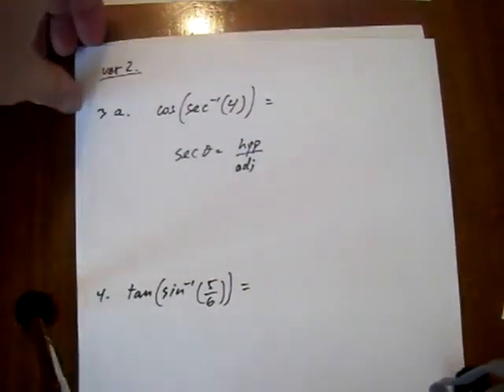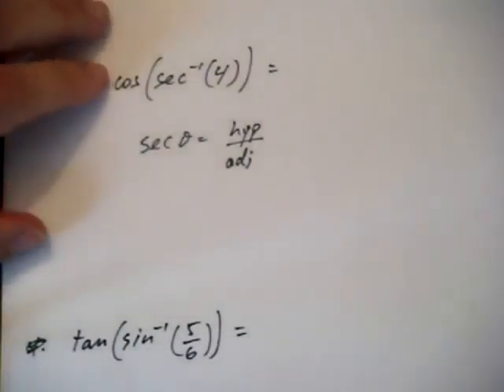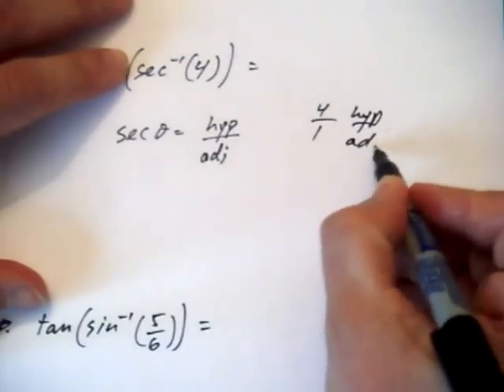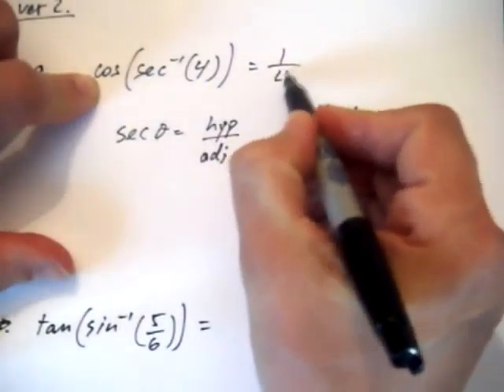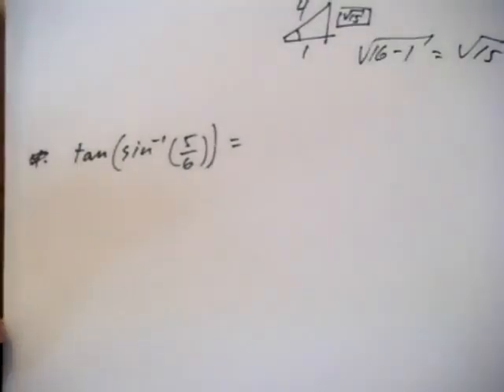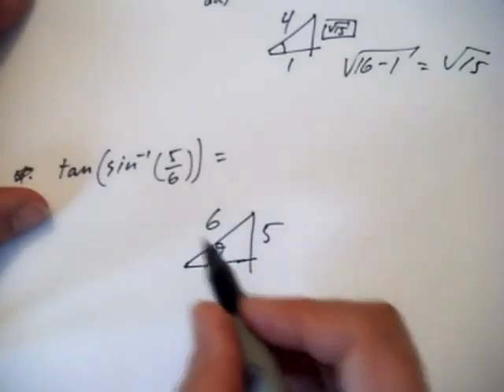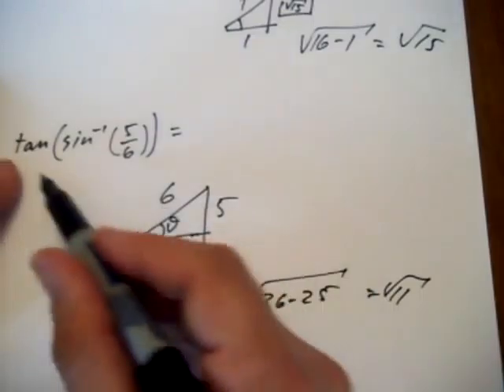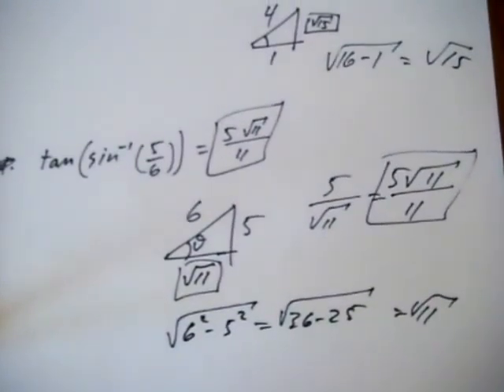ver2 inverses prob 3_x264.mp4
Period 2 - inverse - Problem 3 solutions